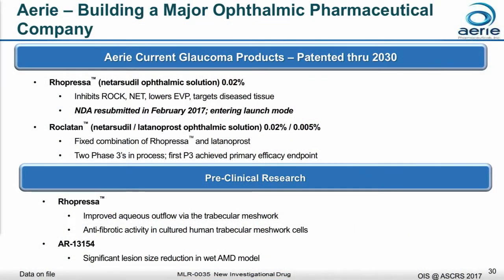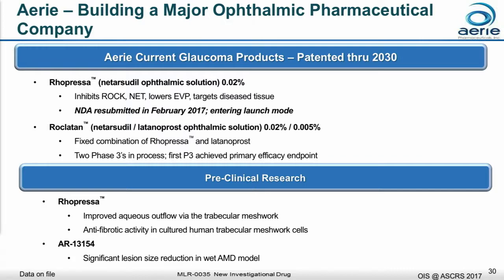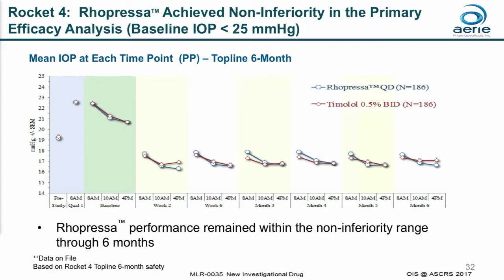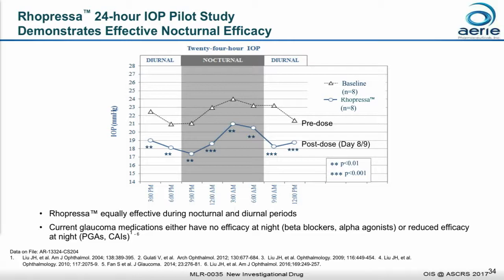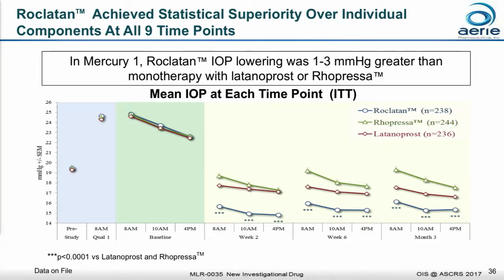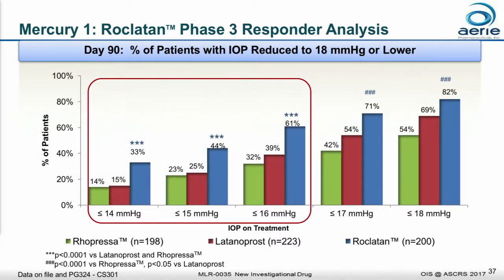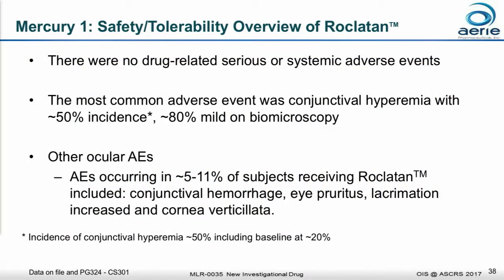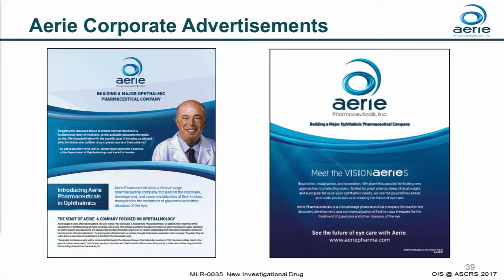Clinical Progress of Aerie Pharmaceuticals’ Rhopressa and Roclatan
Tom Mitro, chief operating officer of Aerie Pharmaceuticals, brought the OIS@ASCRS community up-to-date on the clinical progress for Rhopressa and Roclatan. The company is entering launch mode for the former, with an NDA filed in February. Roclatan, meanwhile, is the subject of two ongoing Phase III trials.